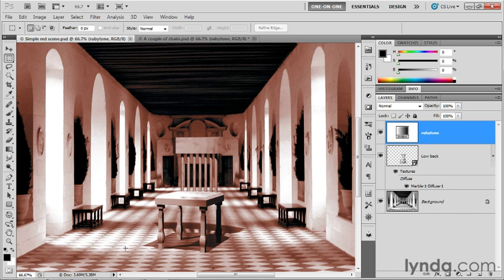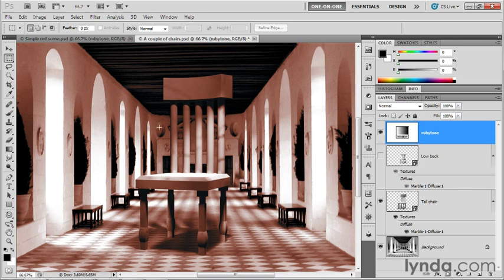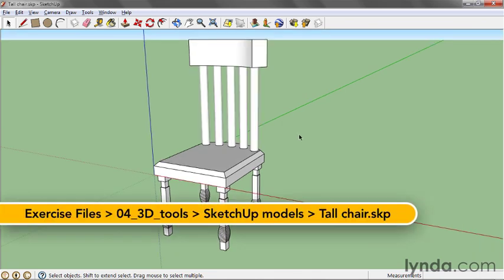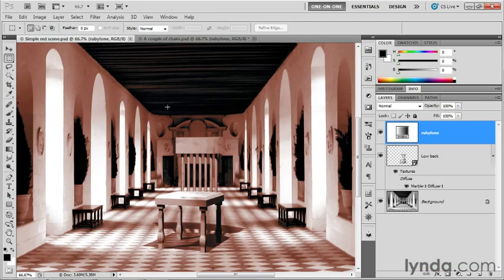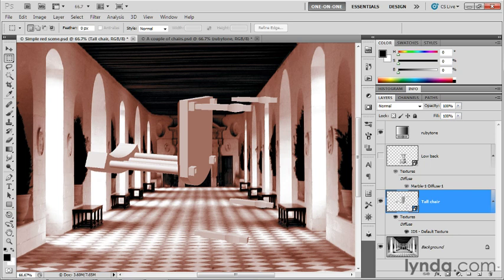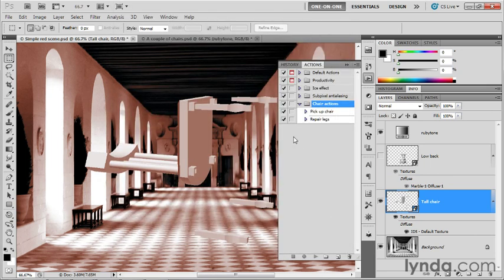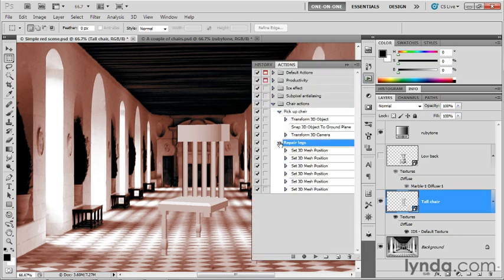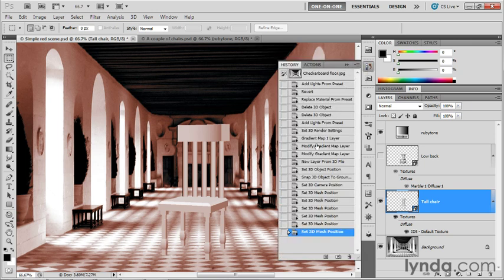Mr datjojo1211 DVD LYNDA PHOTOSHOP CS5 ONE ON ONE_3D_FUNDAMENTALS part 49